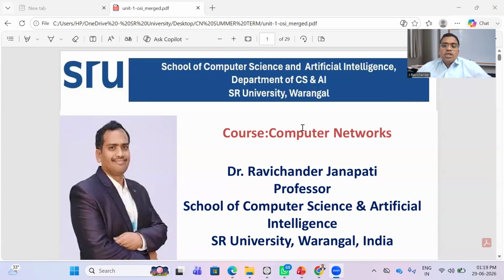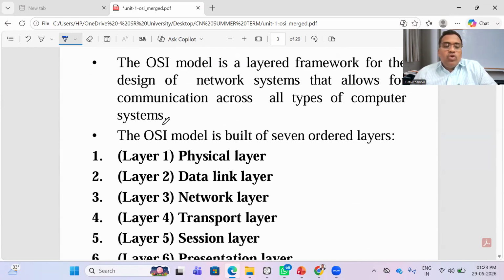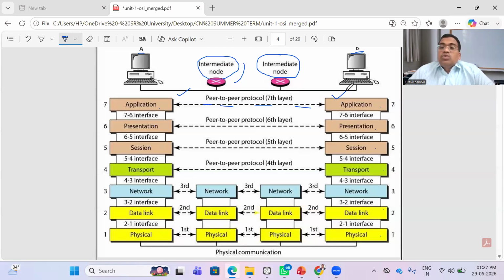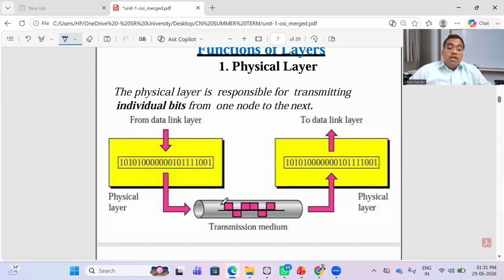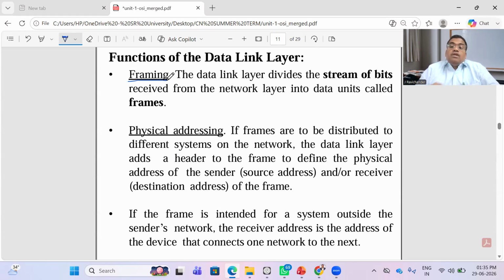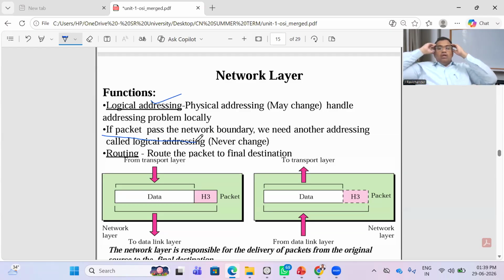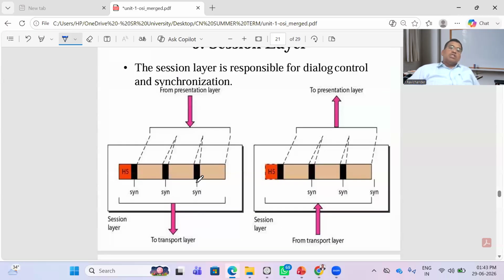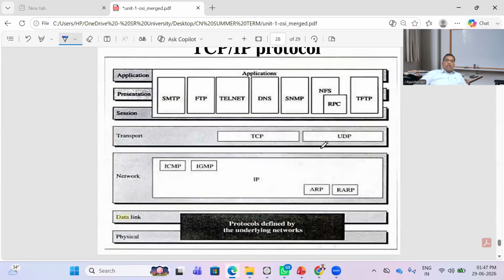OSI Reference model and TCP/IP Refeference Model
OSI Reference Model and TCP/IP Reference Model – YouTube Video Description

Welcome to this lecture on the **OSI Reference Model and TCP/IP Reference Model**, one of the most fundamental topics in **Computer Networks**.

In this video, you will learn the architecture, layers, functions, and practical applications of both the **OSI 7-Layer Model** and the **TCP/IP 4-Layer Model**. The lecture also includes a detailed comparison between the two models, making it easier to understand how data is transmitted across computer networks and the Internet.

### 📚 Topics Covered

* Introduction to Network Architecture
* Need for Layered Communication
* OSI Reference Model (7 Layers)
* Functions of Each OSI Layer
* TCP/IP Reference Model (4 Layers)
* Functions of Each TCP/IP Layer
* Encapsulation and Decapsulation
* Protocols Used at Each Layer
* Comparison of OSI and TCP/IP Models
* Advantages and Disadvantages
* Real-World Examples

### 🎯 Learning Outcomes

By the end of this lecture, you will be able to:

* Understand the purpose of layered network architecture.
* Explain the functions of all seven layers of the OSI model.
* Describe the TCP/IP reference model and its protocols.
* Compare the OSI and TCP/IP models effectively.
* Understand how data travels through different layers in a network.
* Solve university exam and placement interview questions confidently.

This lecture is ideal for:

* B.Tech (CSE, IT, AI & DS, AI & ML)
* MCA
* BCA
* Diploma Students
* GATE Aspirants
* NPTEL Learners
* Placement and Interview Preparation